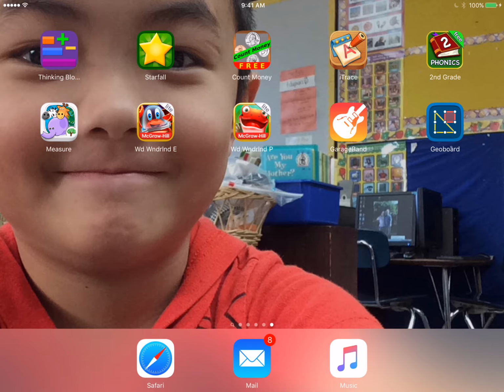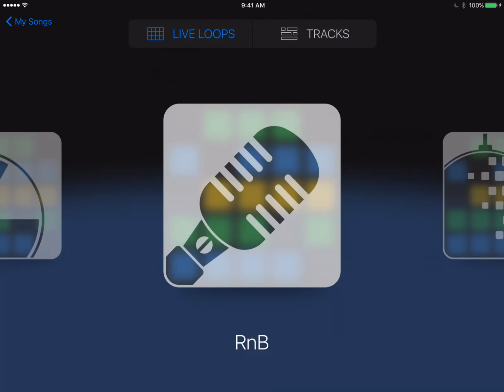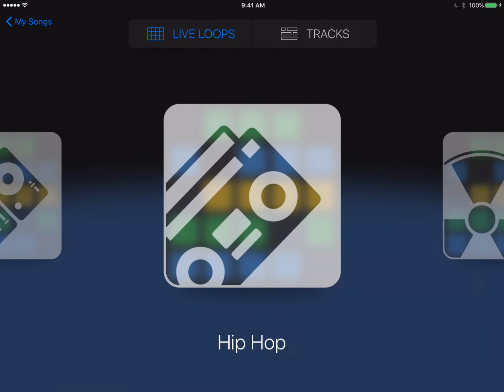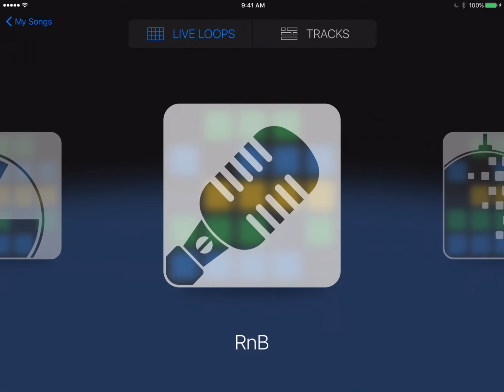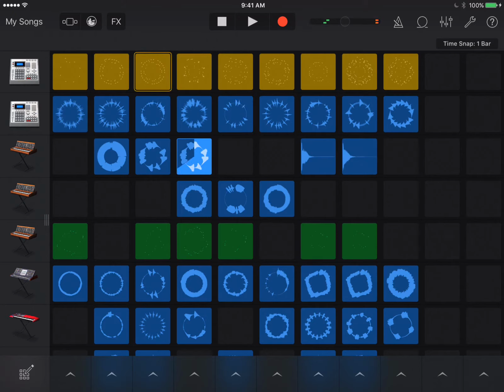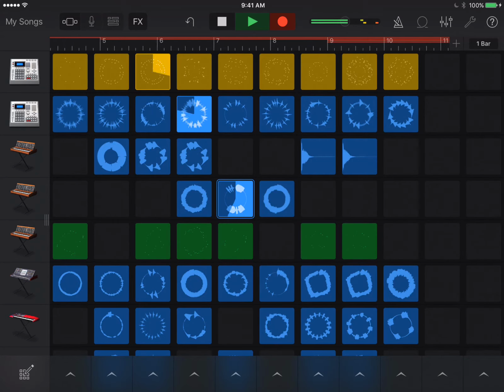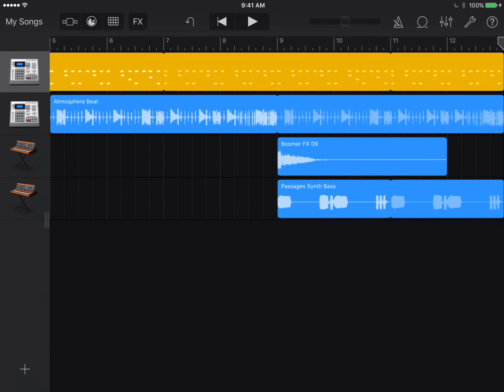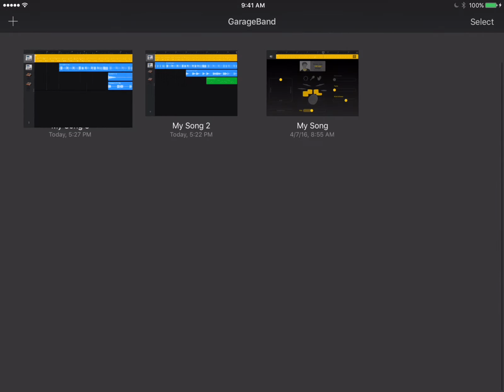garageband loops center